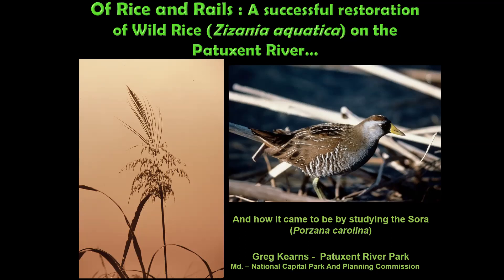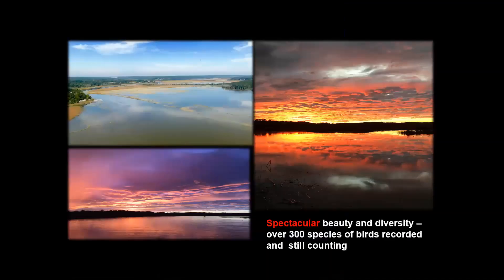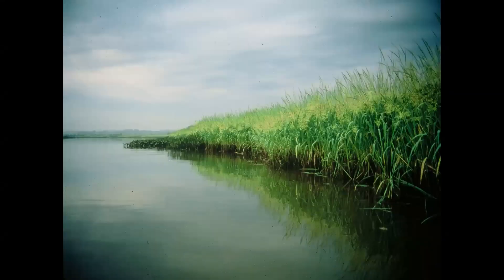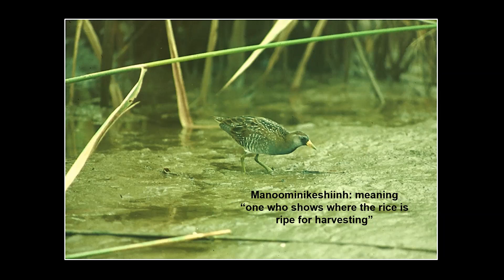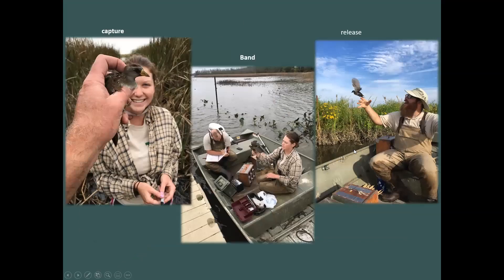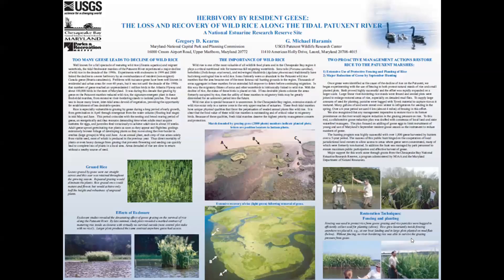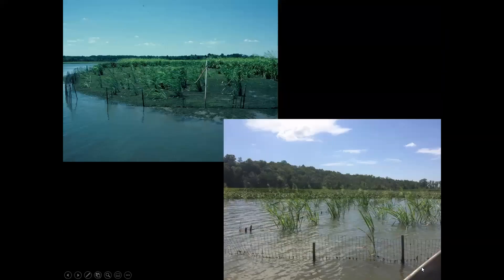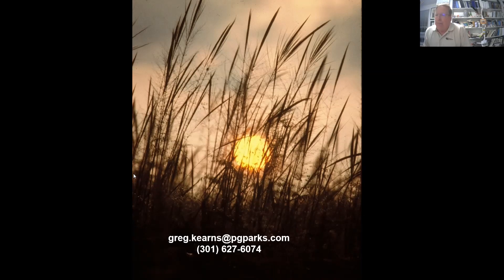Of Rice & Rails: The delicate ecology of wild rice marshes on the Patuxent River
In 1987, Greg began to investigate the secret life of Sora Rails, a small marsh waterbird, found at the Jug Bay which led to ground-breaking research and understand f the bird’s natural history as well as an amazing restoration effort. Greg’s annual banding of the birds showed a marked decline. At their peak in 1998, he banded 1,300 rails; by the year 2,000, only 100. He and USGS biologist Mike Haramis linked the decline of the rails to the vanishing stands of wild rice (95% decline) they observed during the same period. The study revealed the culprit to be resident Canada geese which launched a full-scale wild rice restoration combined with a Canada goose management plan.

Today the Wild Rice has recovered at or beyond the acreage existing thirty years ago. Will Sora numbers increase as well? How have other waterfowl been affected? “It’s a very delicate balance,” Greg says “There’s nothing in these wetlands more productive and nutritious than stands of wild rice for seed-eating migrant birds.” Greg will share his power point talk and stories on nature’s delicate balancing act.

Greg Kearns, a MNCPPC naturalist/biologist for over 37 years at Patuxent River Park in Upper Marlboro Maryland, is an accomplished photographer, birder, and an authority on the Sora Rail (Porzana carolina), Osprey (Pandion haliaetus) and wetland ecology at Jug Bay. He was named conservationist of the year by the Maryland Dept. of Natural Resources in 2006 for this work and for restoration of the Wild Rice marshes on the river, which has been recognized as one of the best wetland recoveries in Maryland. He also received the Jug Bay Award for significant contributions to the environment on the Patuxent and was given the 2017 National Wetlands Restoration and Conservation award from the Environmental Law Institute in Washington, DC.  Jug Bay is a component of Maryland’s Chesapeake Bay National Estuarine Research Reserve System, one of only 29 in the country.